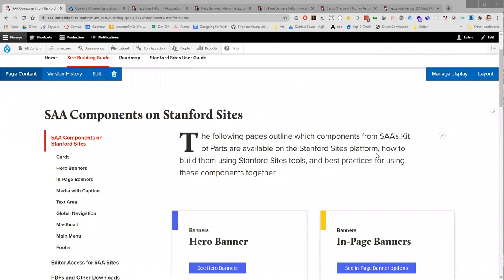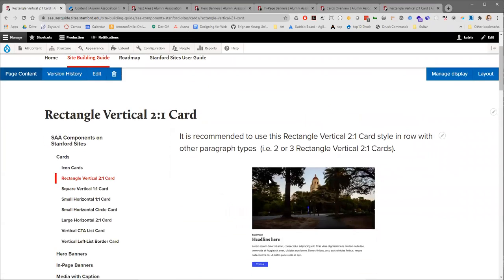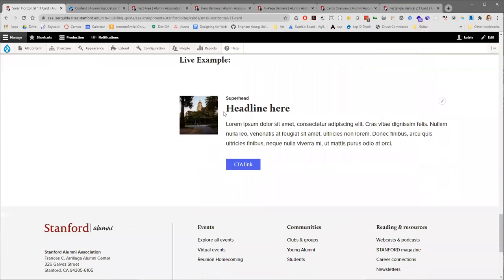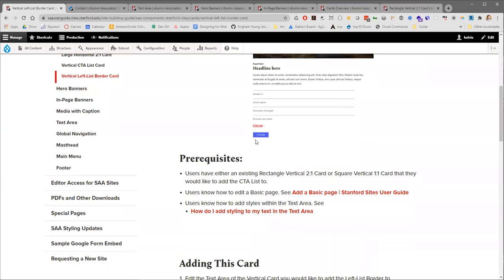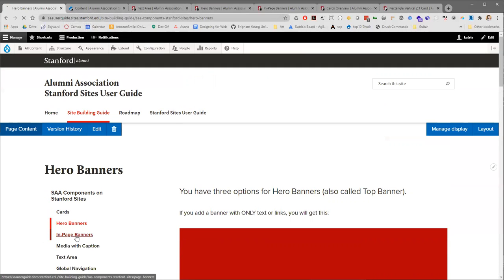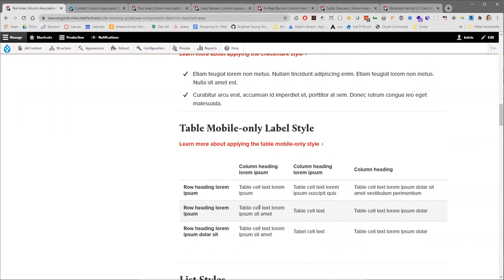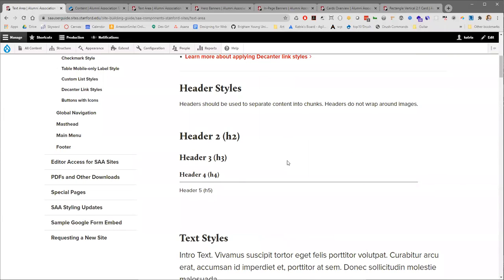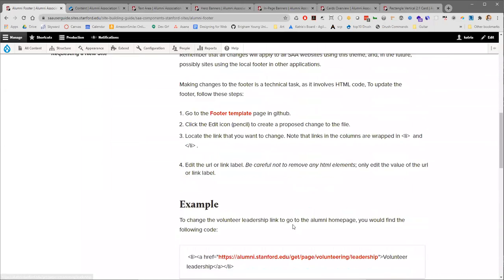SAA Drupal Subtheme Styles Demo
The SAA Victoria Subtheme has special styles for SAA. Here we demo the style changes and options we have made available for them on our Stanford Sites (Drupal 8) platform.